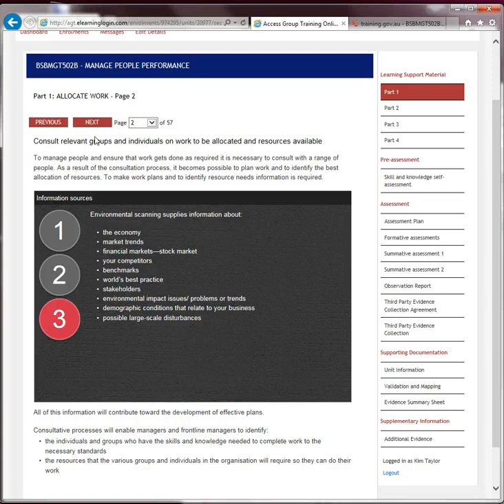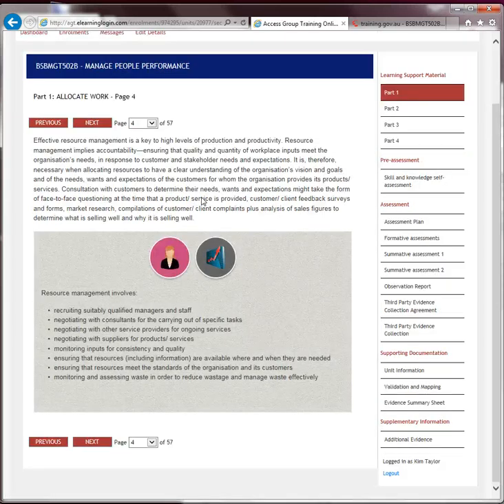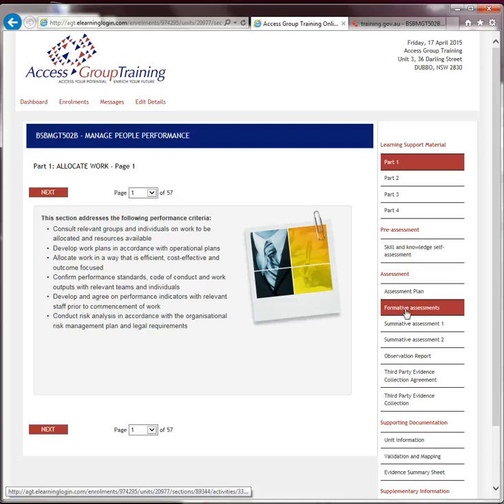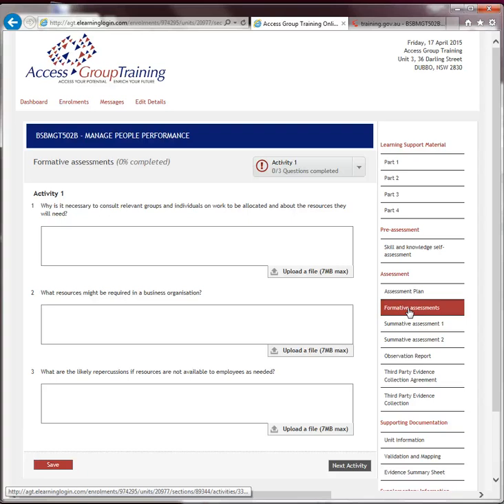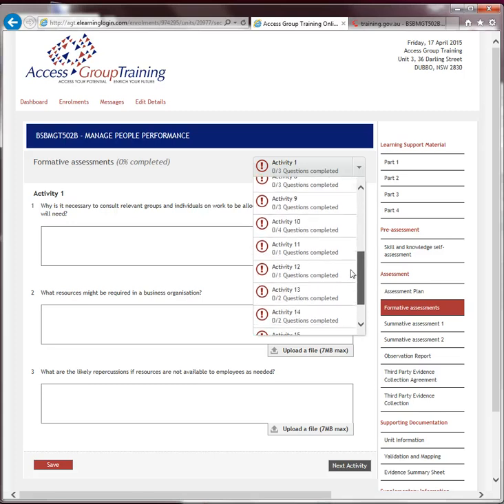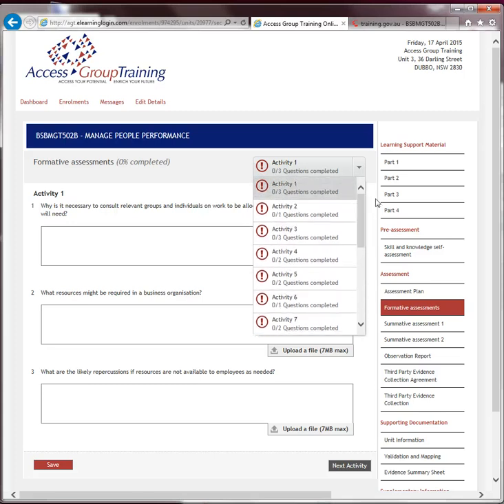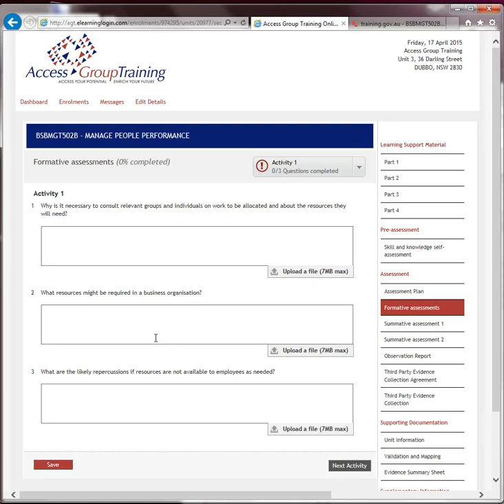9 Induction Part 2 of understanding the 'new' assessment units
Continuing the student orientation series for 'New Assessment Model' Diploma units.